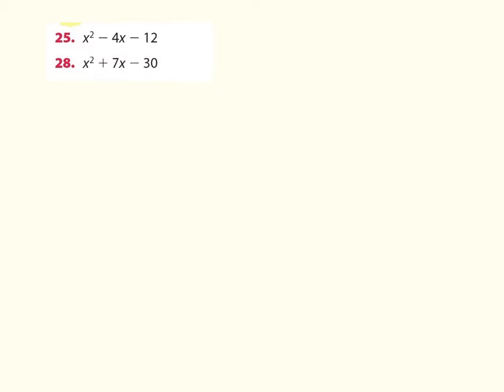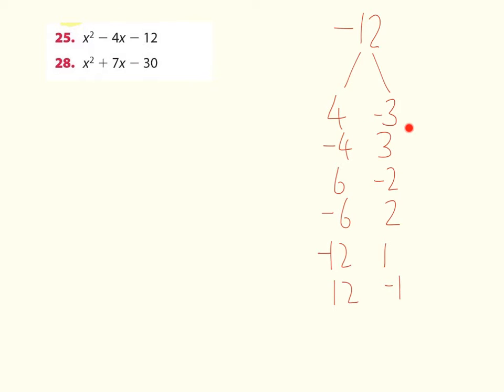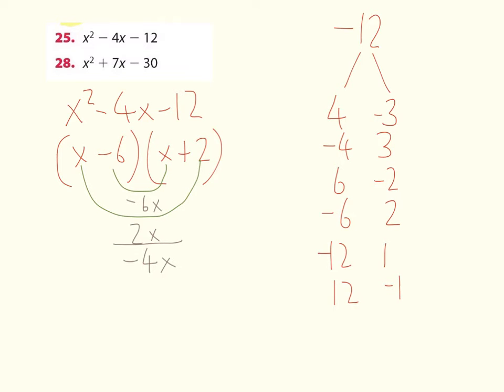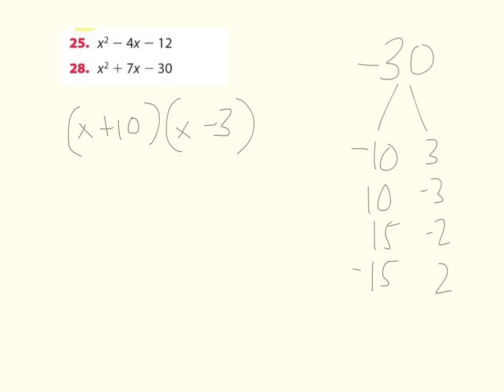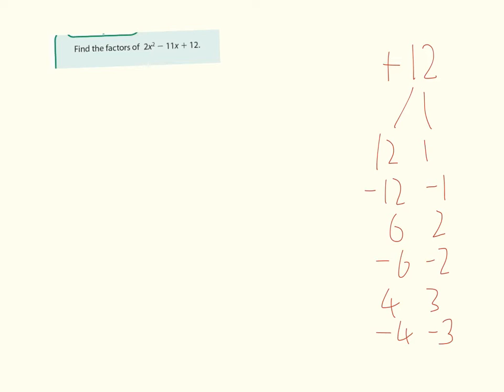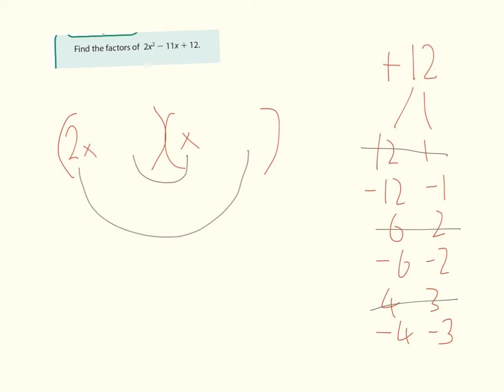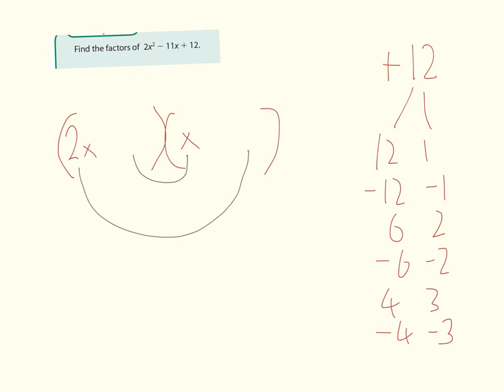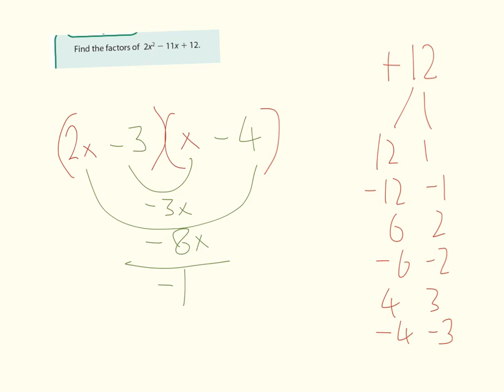factorising a quadratic